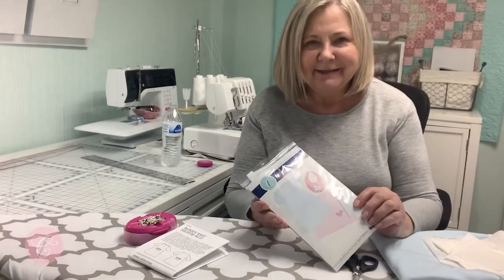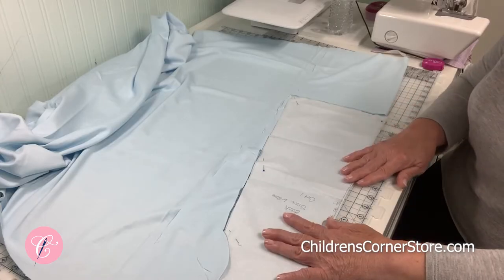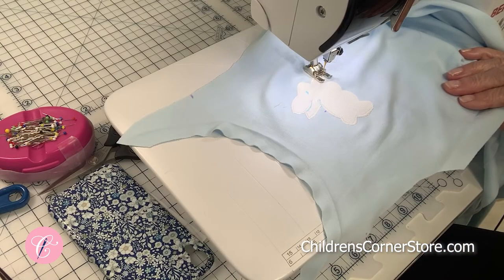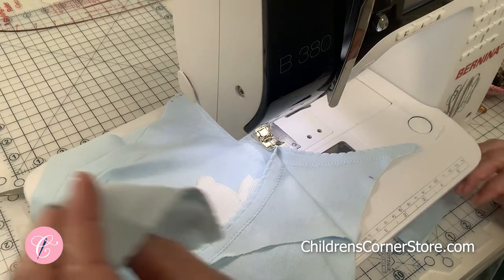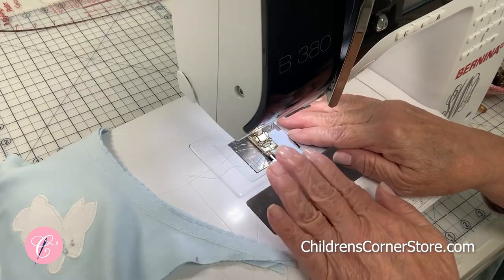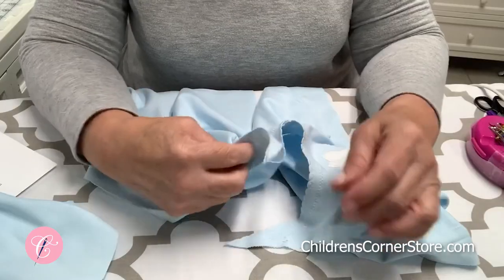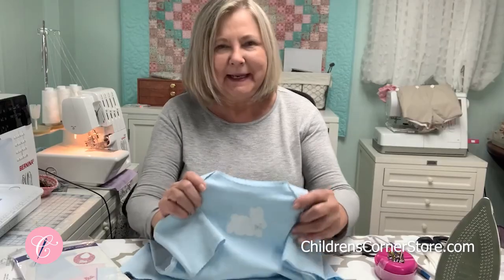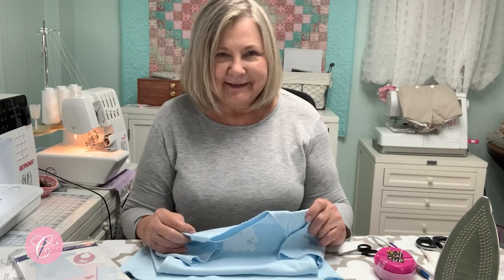Bunny Knit Nightie Sew Along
By far, the most requested pattern for our Sew Along series has been the Bunny Knit Nightie. You will love seeing how to sew this pattern. It will quickly become one of your go-to baby patterns.